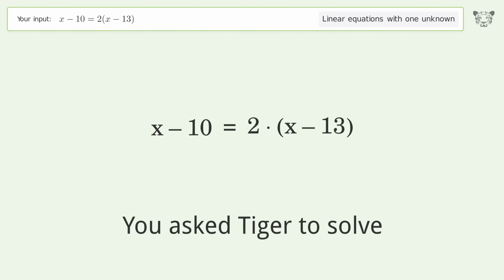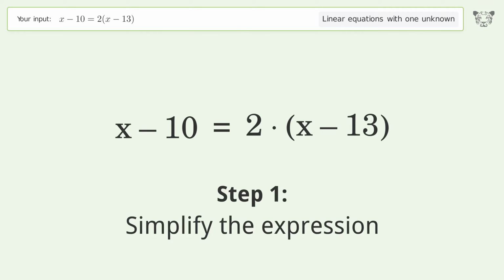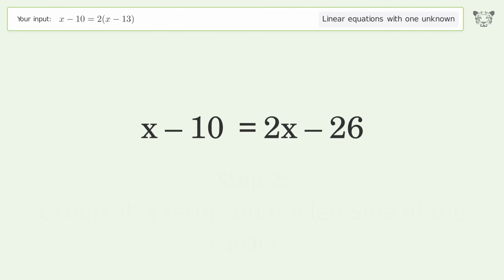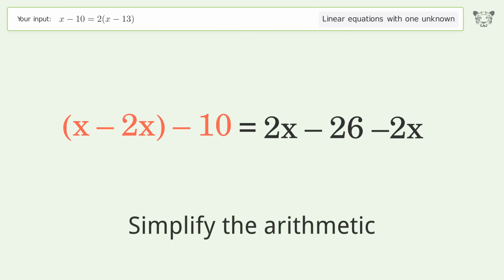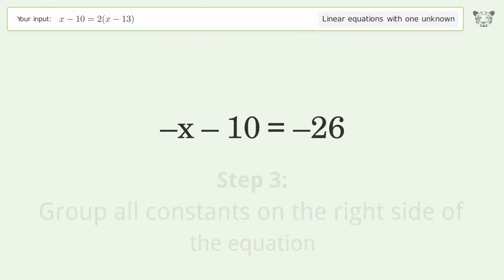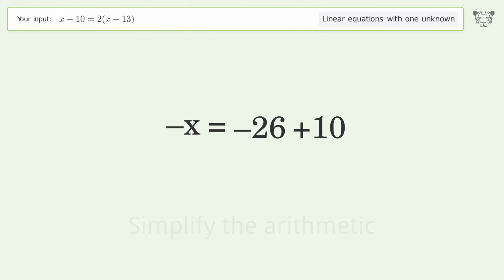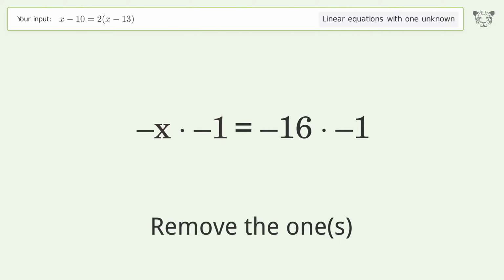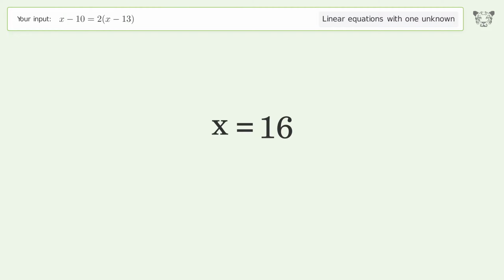Solve x-10=2(x-13): Linear Equation Video Solution | Tiger Algebra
Struggling with x-10=2(x-13)? Watch our step-by-step video on Tiger Algebra to master this linear equation effortlessly. Also check out for more tips and tricks for dealing with linear equations with one unknown